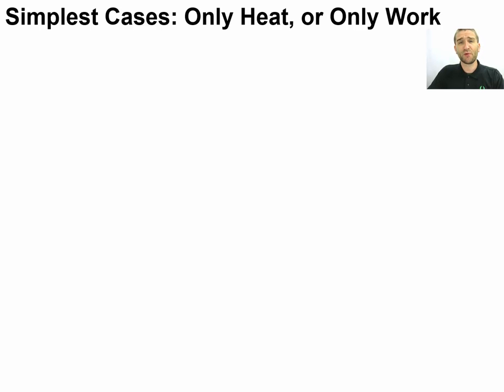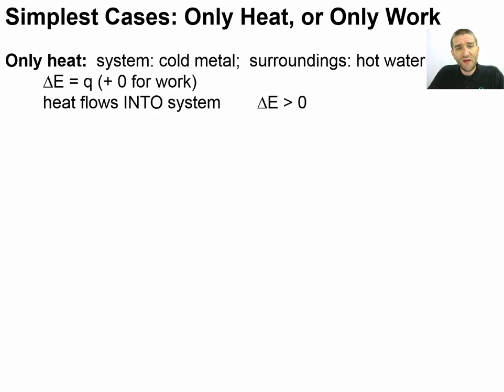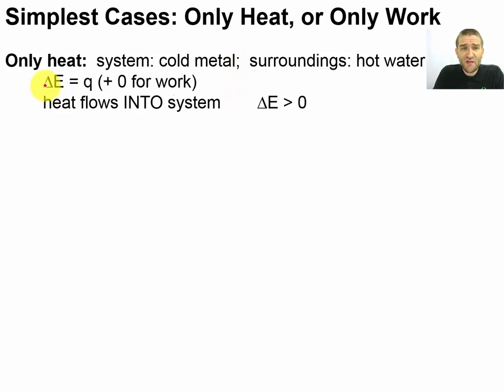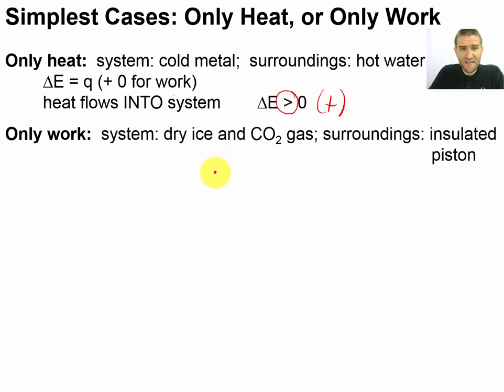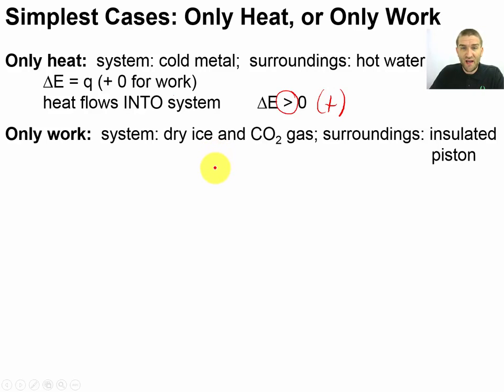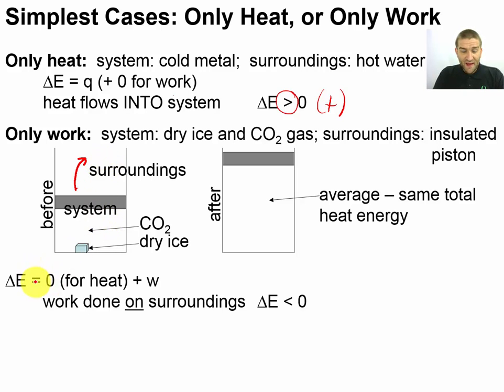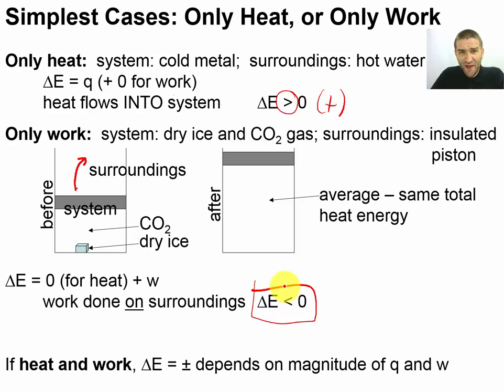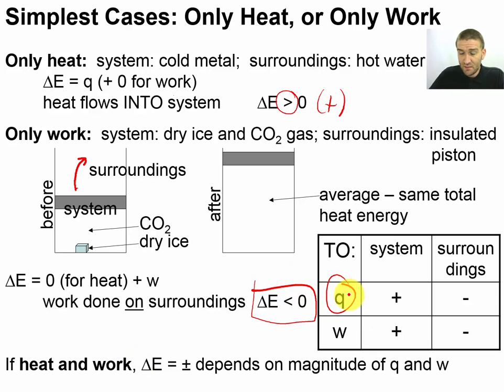Chapter 10 - 10 - Simplest Cases - Only Heat, or Only Work